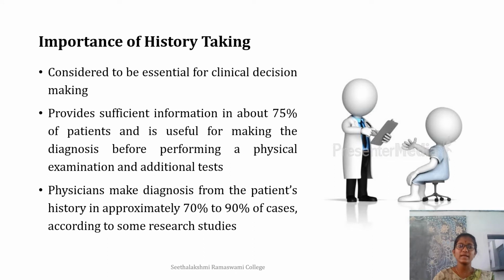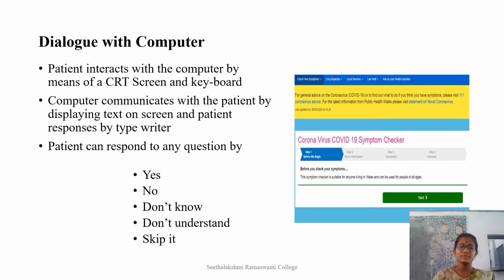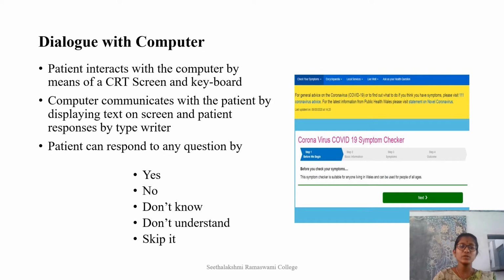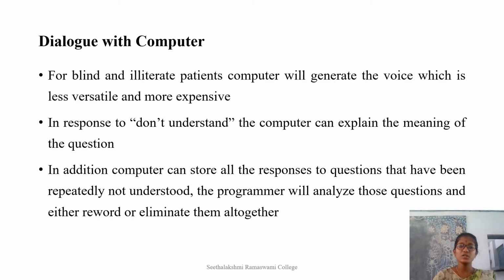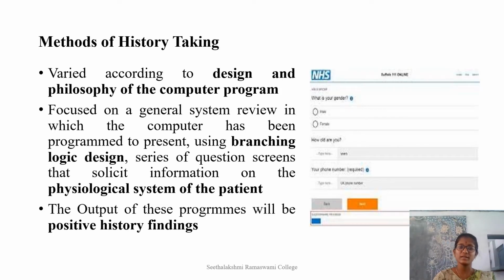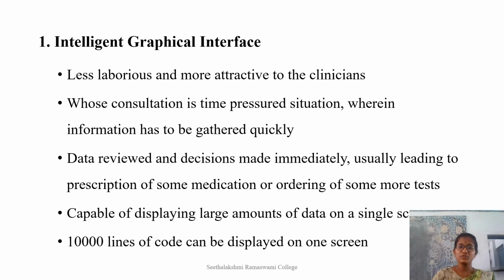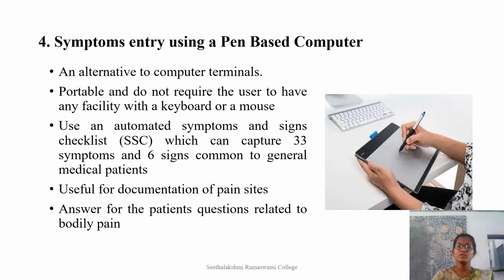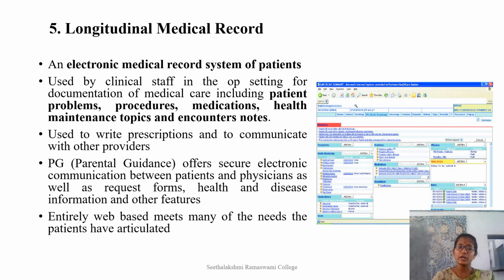PATIENT HISTORY TAKING BY COMPUTERS - Ms.N.Monisha - Dept. of Hospital Administration